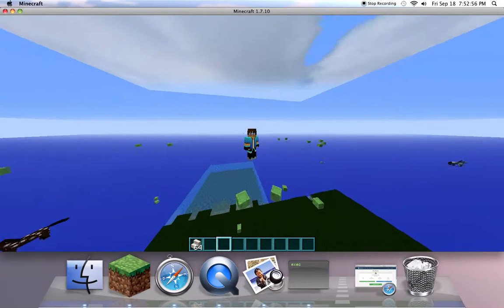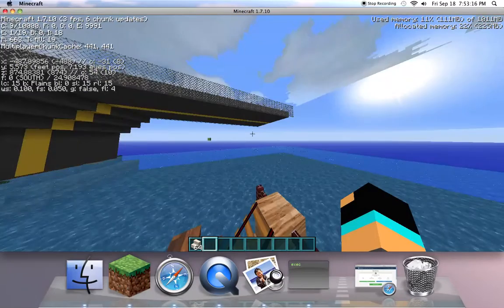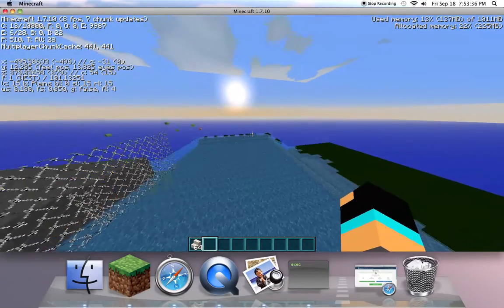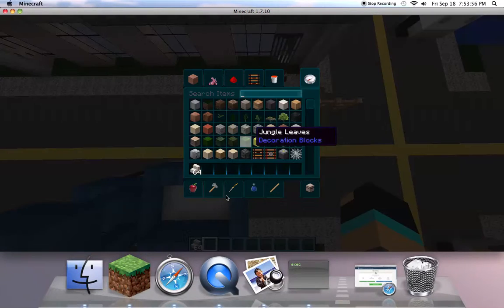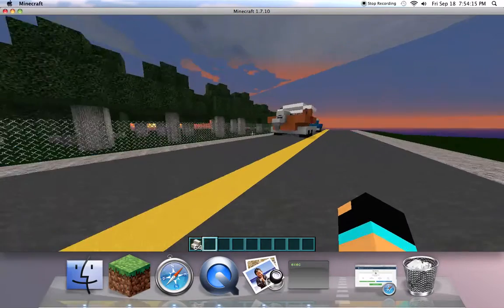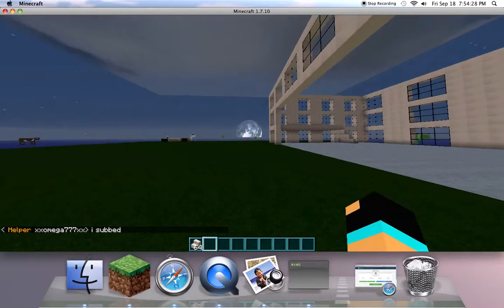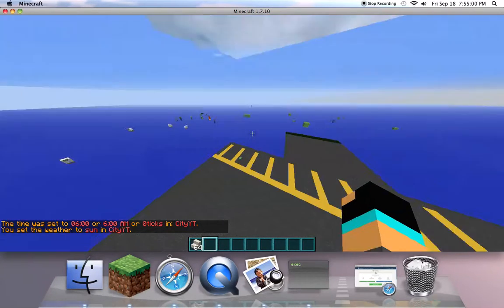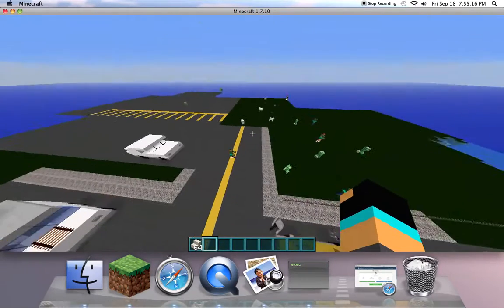Wither skeletons city preview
This is a really nice city ive been working on sub to support it and comment on what i should build and ill build it
server my city is on

Itsover9ooo.myserver.gs